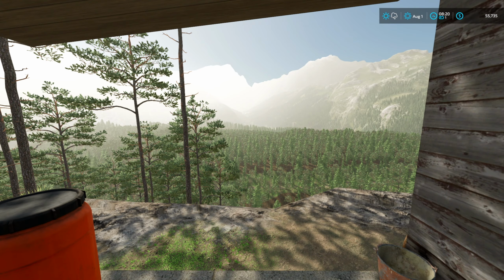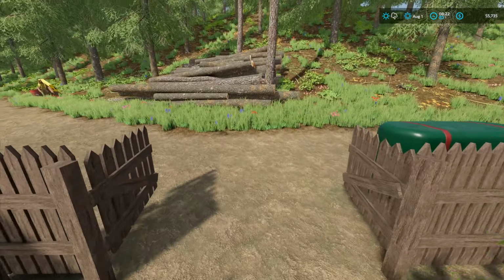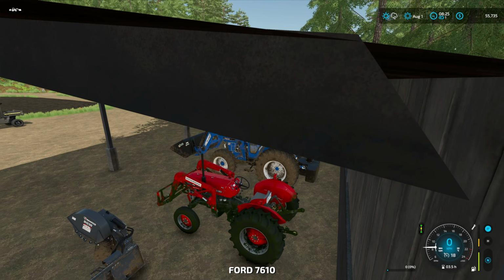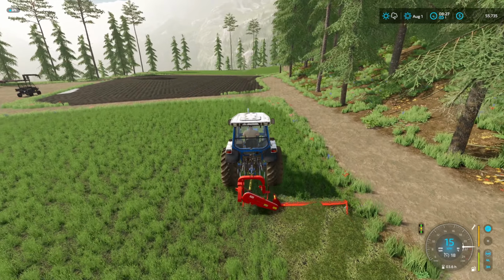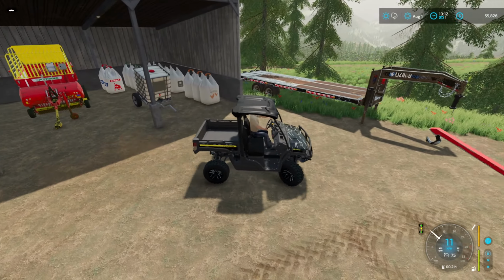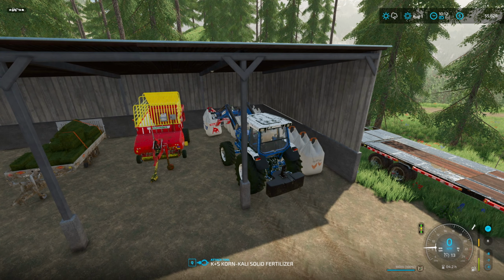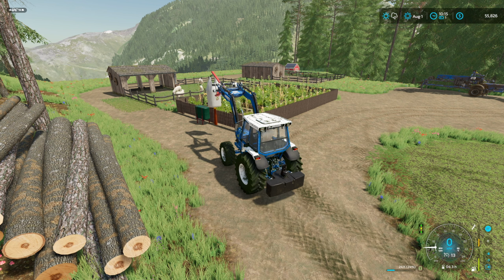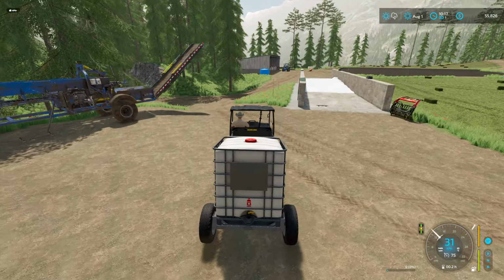Mowing, Rowing and Baling! | Off The Grid! | FS22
In this episode of the Farming Simulator 22 Off The Grid Series we are taking a look at our new rain water capturing system as well as our water trailer. We are also doing mowing, rowing and baling on our two grass fields which will be stored for our sheep.

In this Farming Simulator 22 series, we are living off the grid. We have a minimal amount of money, our property is not really suited for farming and we have a few pieces of old equipment at our disposal. Our goal is simply to improve our lifestyle and our property using the least amount of money possible.

The Off The Grid series will be much slower paced compared to what I usually do. My goal is really just to have fun doing something a little bit different than usual. A very light storyline may appear during the course of this series as that is simply my style of play but it is by no means meant to be a roleplay.

Game: Farming Simulator 22
Map: Bear Rock Logging
Mods: All Of Them! (300+ Active Mods)
Terraforming Mod: Terra Farm